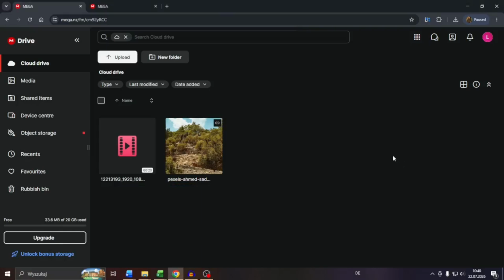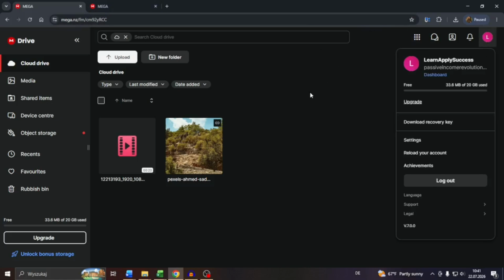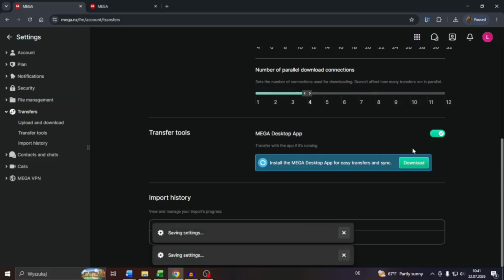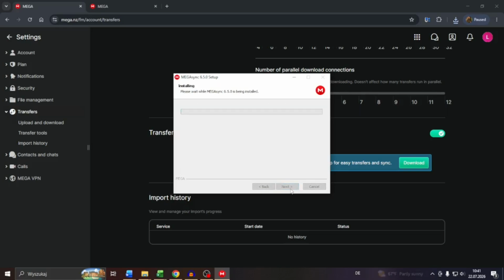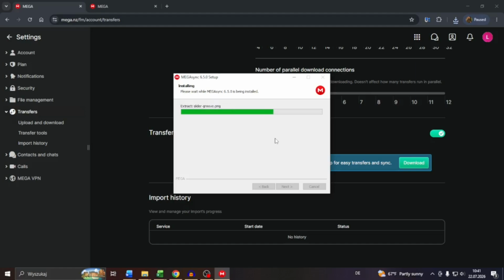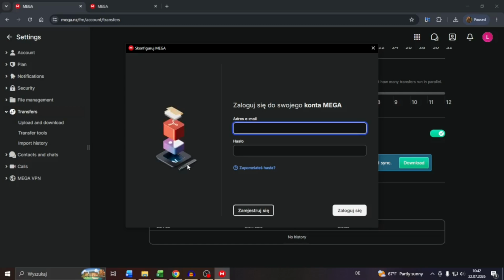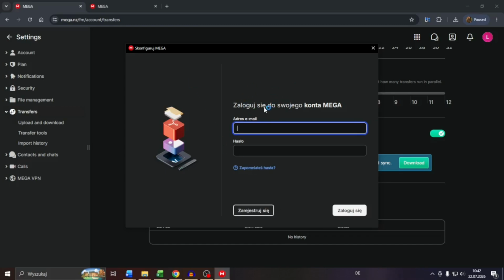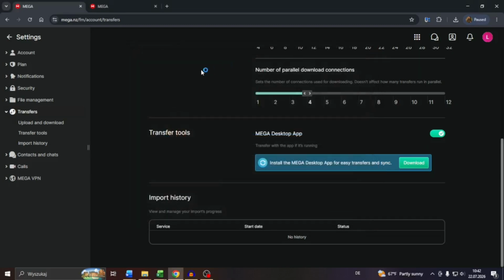How to Install MEGA App on Desktop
Learn how to install the MEGA desktop application on your computer in a few simple steps.